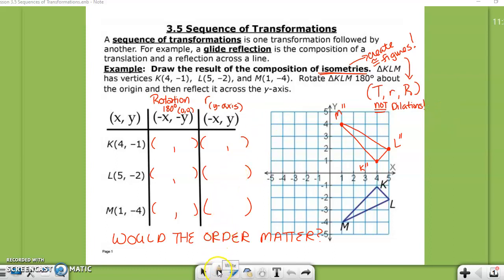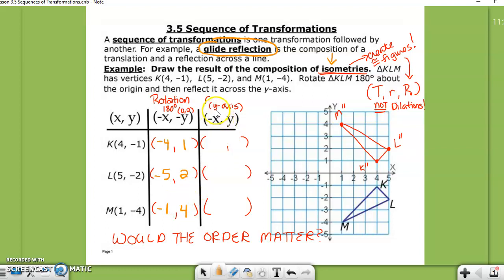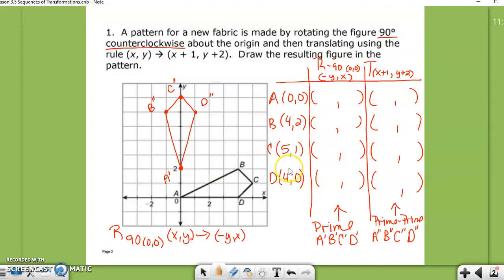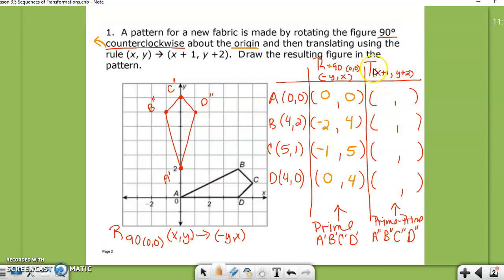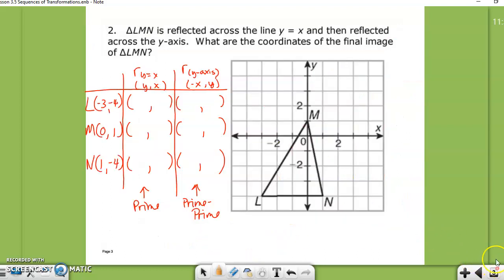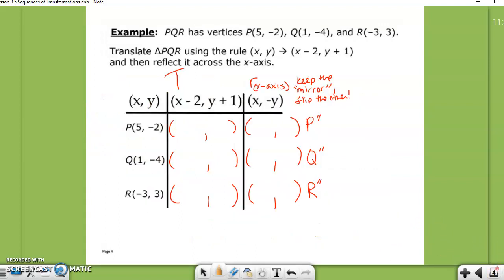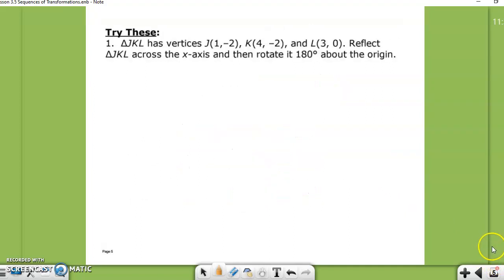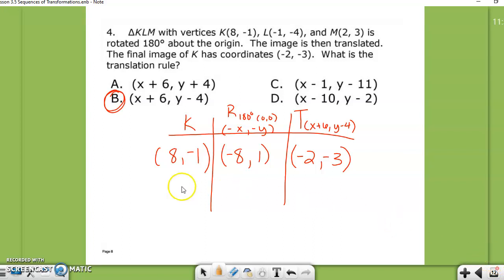Recording #14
Lesson 3.5 Sequence of Transformations